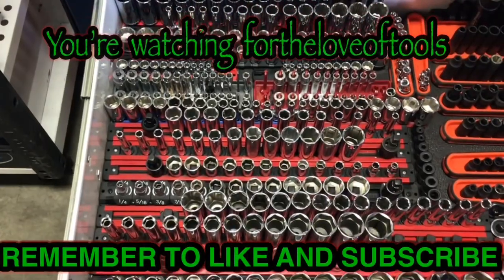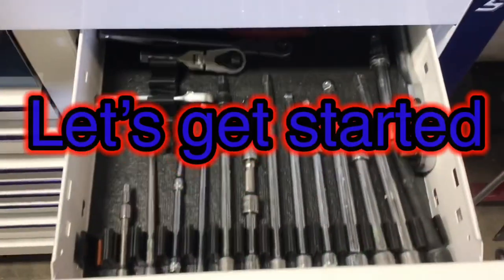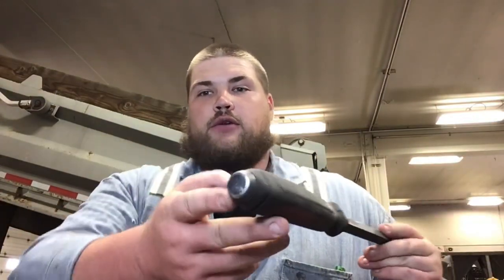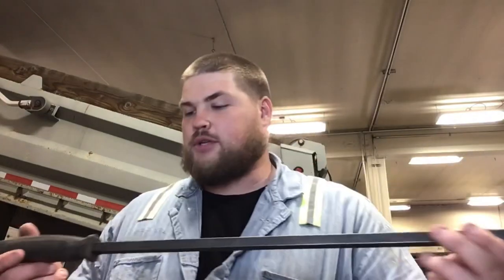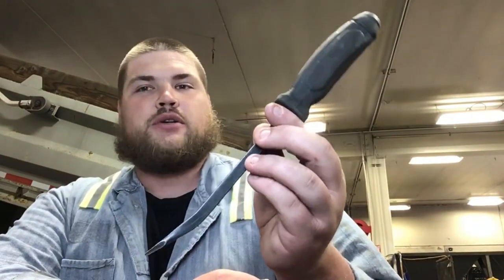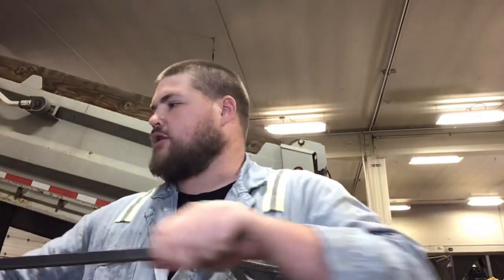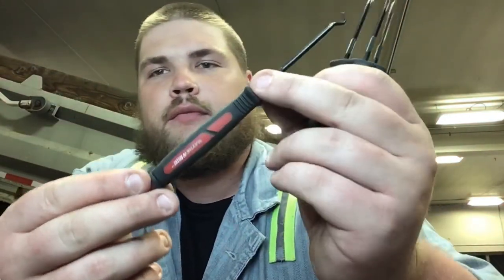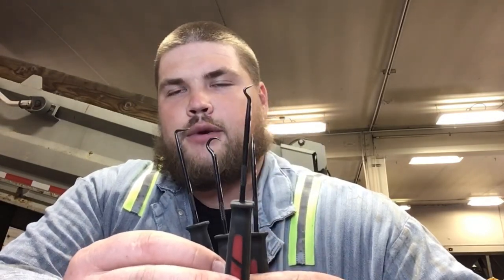Mayhew dominator pry bar review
Here’s the Mayhew dominator 5 piece pry bar set i have

Mayhew 61366 Dominator Pry Bar Set, Curved, 5-Piece

Here’s the 58” pry bar by mayhew

Mayhew 40162 58-C Dominator Pry Bar, Curved, 58-Inch OAL

Here’s the mayhew pick set

Mini-Hook and Pick Set, 4 Pc

Shout out to onemechanic for the love to my channel

Shoutout to theheavywrench for the love to my channel